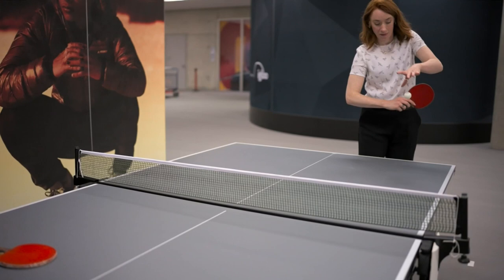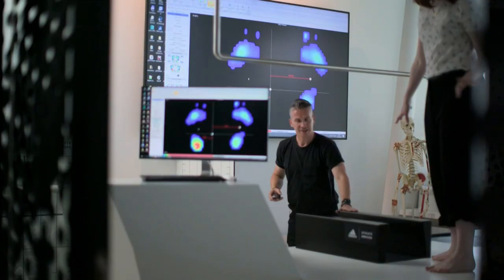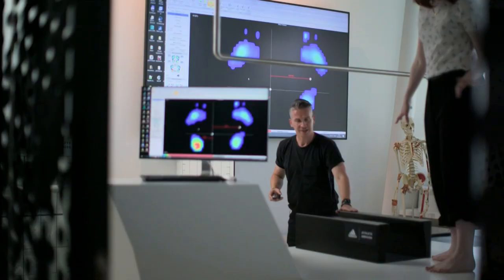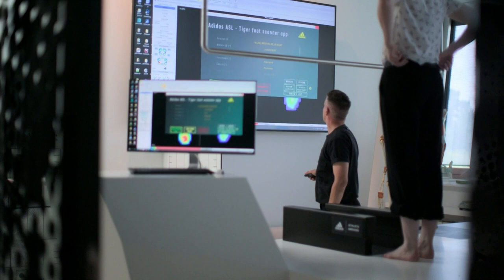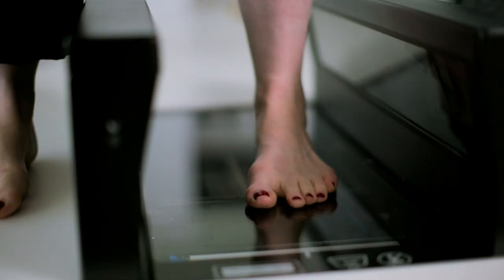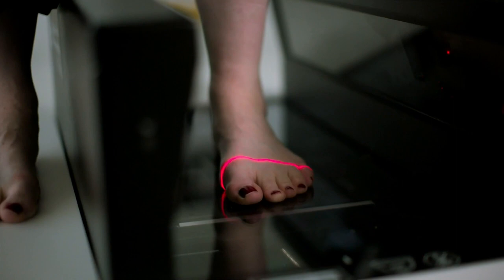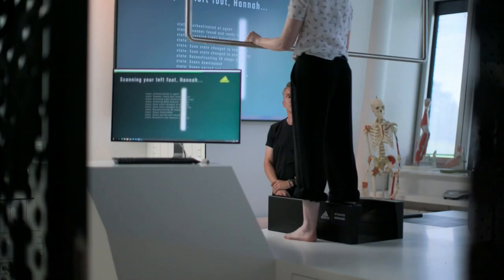Hannah Fry @shoes off for science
Hannah feet remix